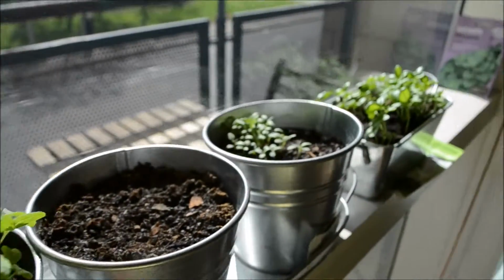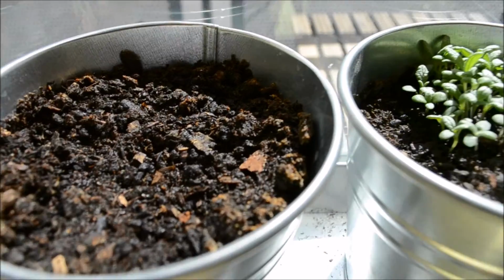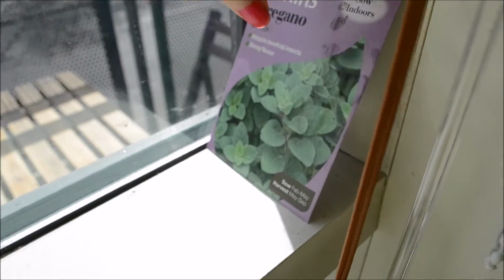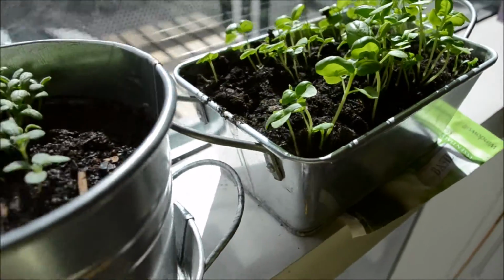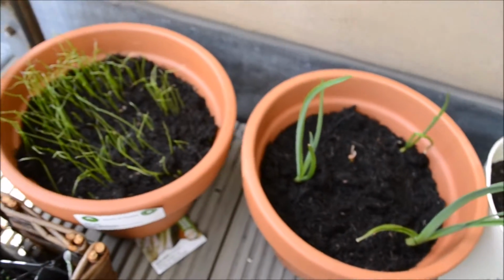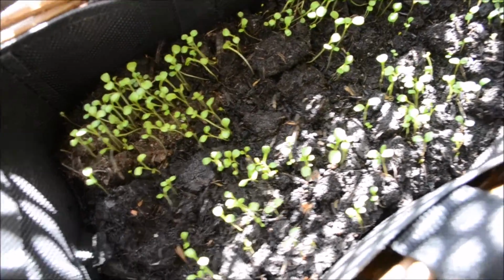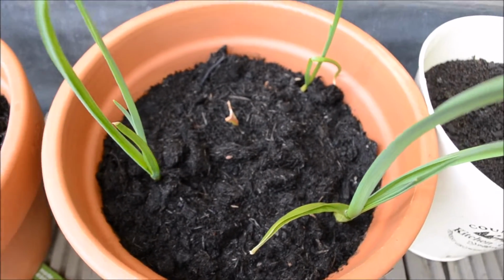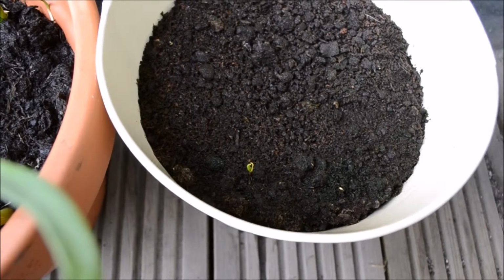One month balcony garden update | mo'adore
A look at my urban balcony garden one month on.